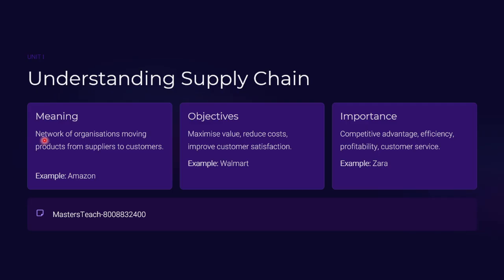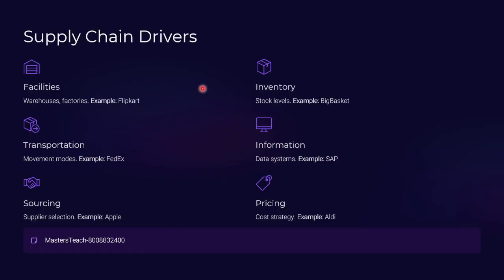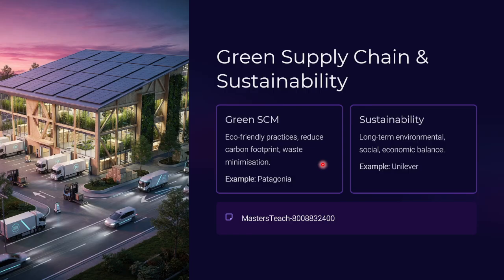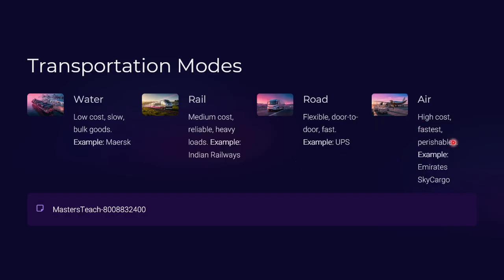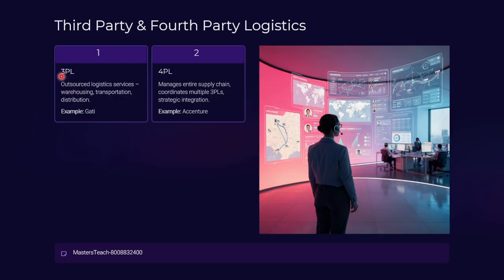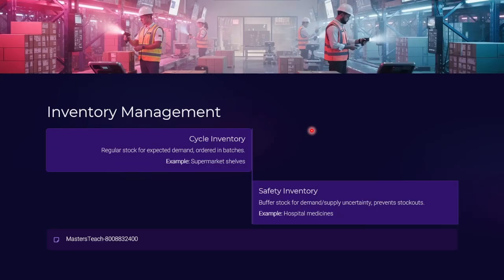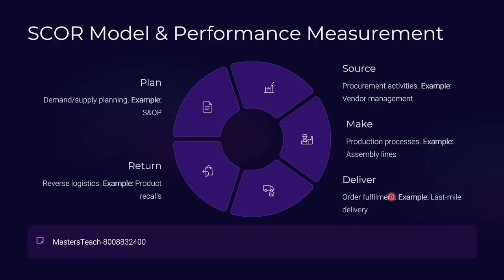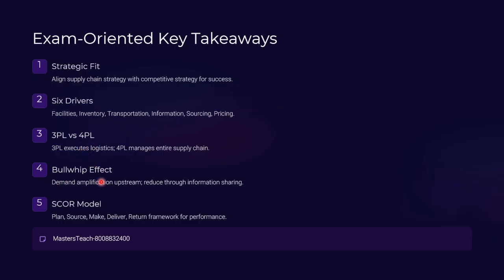Supply Chain Management in One Video 🔥 Unit 1 to 5 | MBA SCM Important Questions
Supply Chain Management explained in simple English 🔥 Unit 1 to Unit 5 complete revision for MBA exams, UGC NET, SET, and university students.

In this video, you will learn:

Supply Chain Management basics

Logistics vs Supply Chain

Transportation modes

Distribution network design

Inventory & safety stock

Bullwhip Effect

SCOR Model

Global Supply Chain

IT in Supply Chain

This video is useful for:
✔ MBA students
✔ UGC NET / SET aspirants
✔ Degree & PG exams
✔ Competitive exams